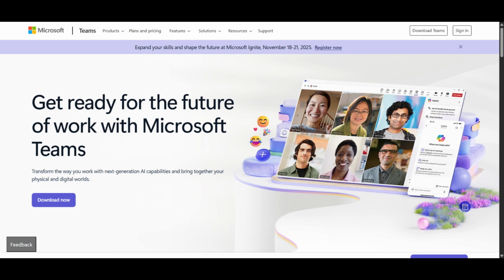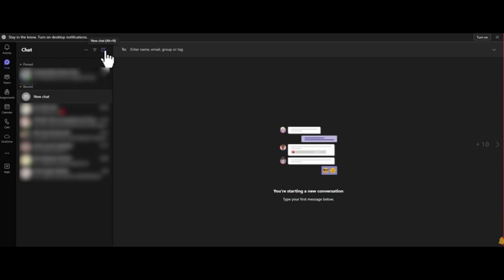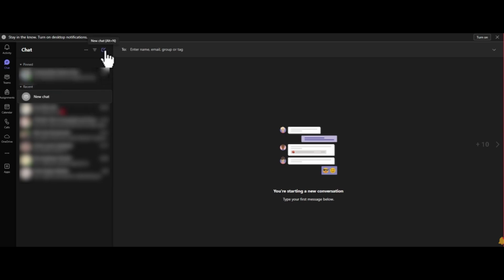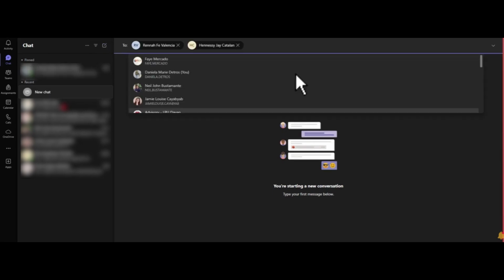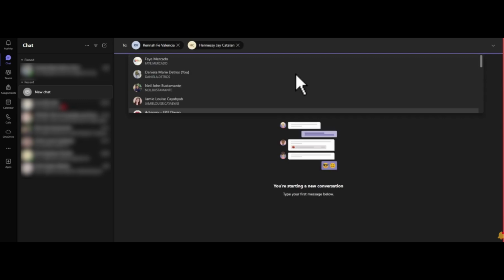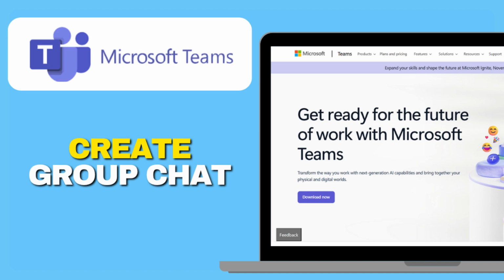How To Create a Group Chat in Microsoft Teams (Step-by-Step 2025 Tutorial)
Learn how to create a group chat in Microsoft Teams (2025) with this simple step-by-step tutorial. Perfect for work, school, or team collaboration, this guide shows you how to start and manage group chats easily.

✅ What you’ll learn:

How to start a new group chat in Microsoft Teams

How to add and remove members anytime

How to name your chat and customize settings

Tips for organizing and managing team messages in 2025

Ideal for students, professionals, and remote teams using Microsoft Teams.